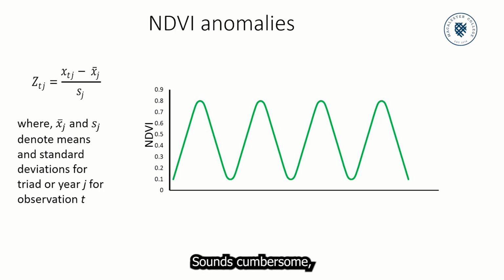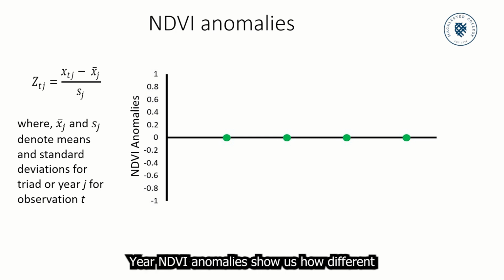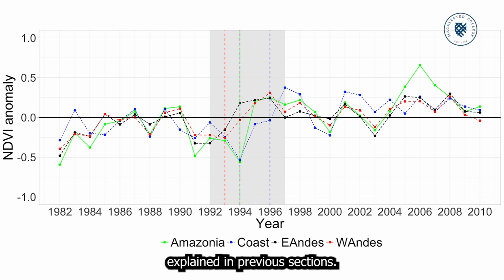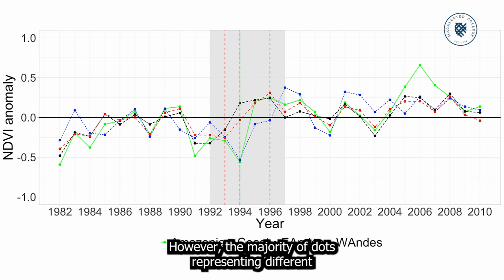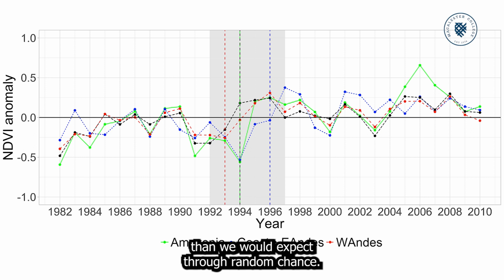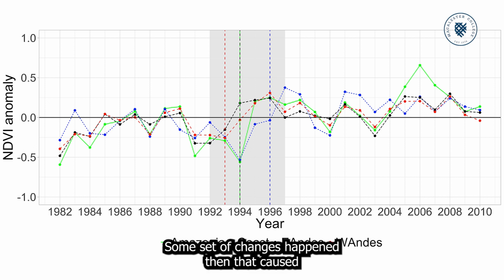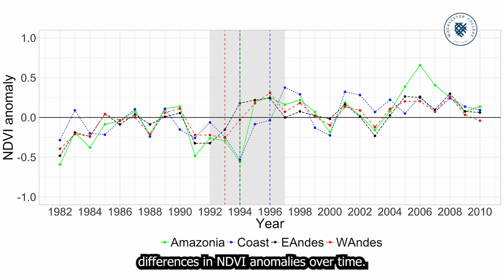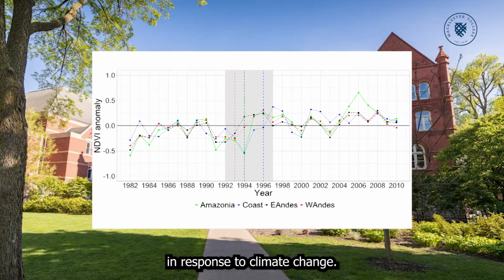Vegetation Greening: A Snapshot from the Andean Tropics - 7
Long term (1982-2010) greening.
What changes, if any, occurred in the NDVI of Ecuador between 1982 and 2010? How can we analyze long-term trends in inherently seasonal data like NDVI? This video aims to address these questions.